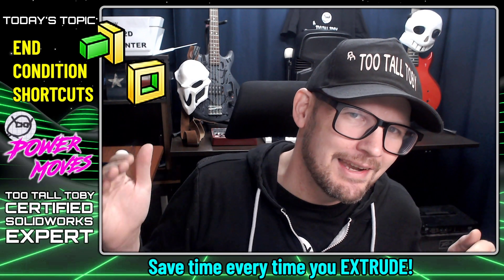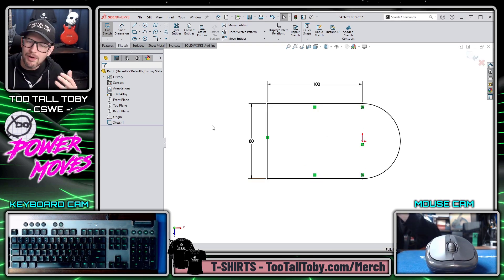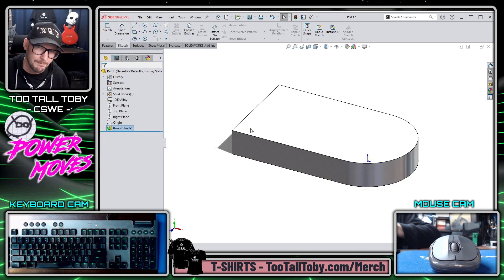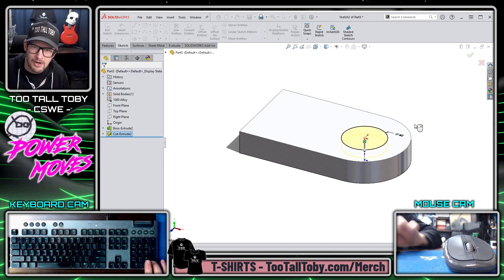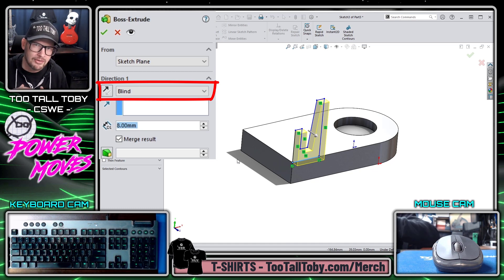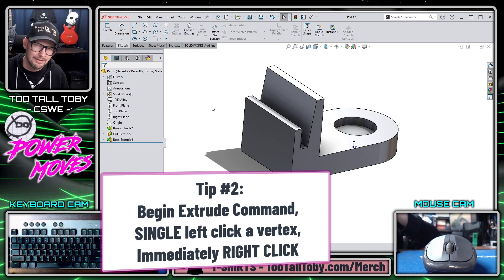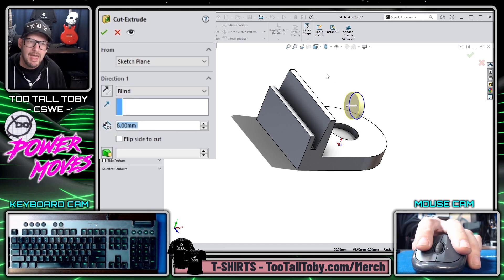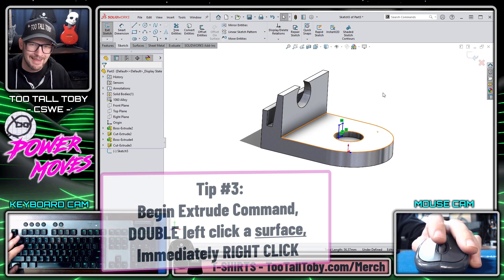quickly create SOLIDWORKS extrudes using these END CONDITION shortcuts!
solidworks has some amazing shortcuts built into the extrude and cut extrude commands. In this POWER MOVE episode, TooTallToby shows how to get started with this excellent and useful workflow!